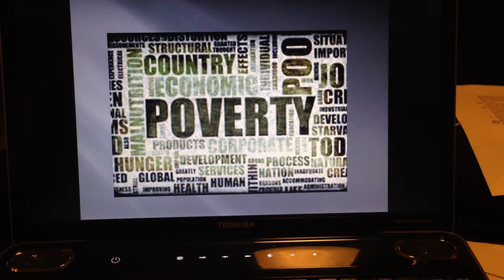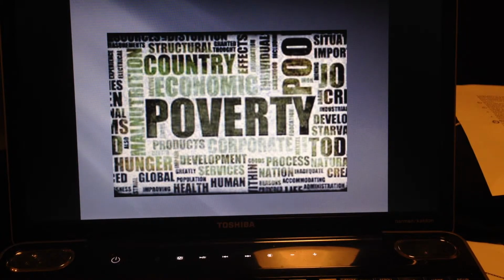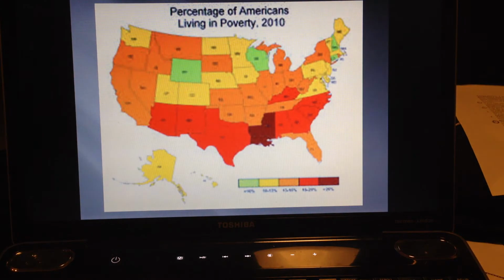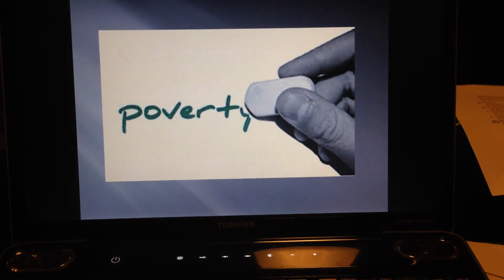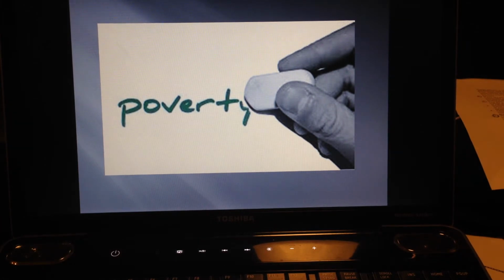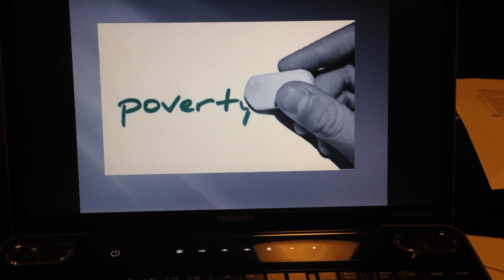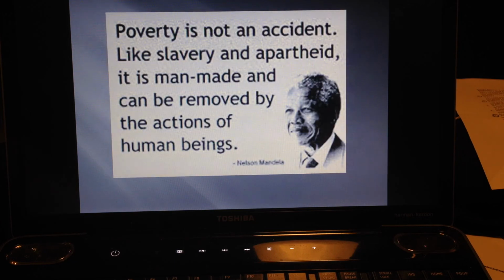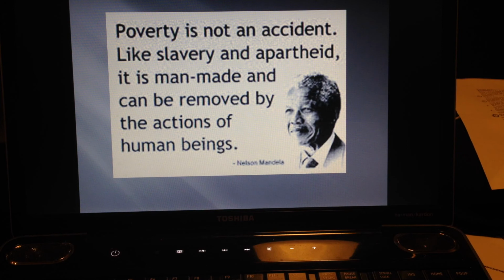Social Welfare Favorite Topic Video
Sources for video information;
Cliffnotes.com
"Factors of Poverty: The Big Five" by Phil Bartle, PhD
"Te effects of poverty on academic achievement" by Misty Lacour and Laura D. Tissington